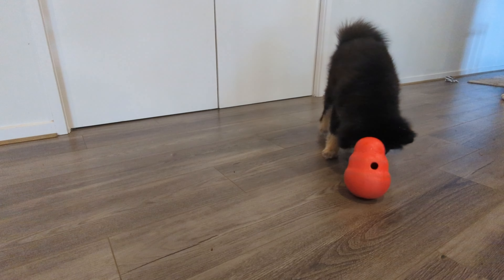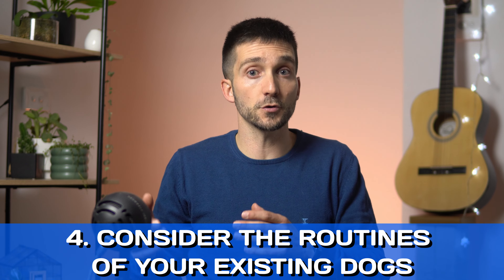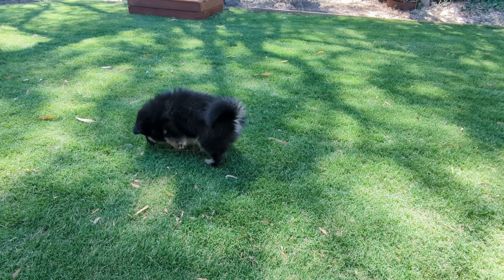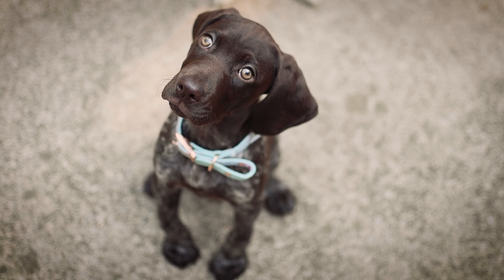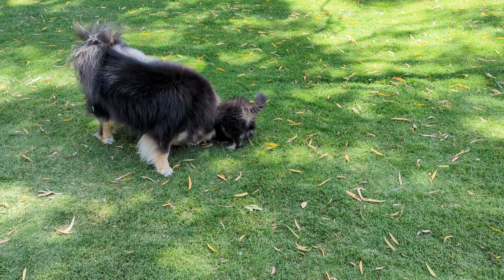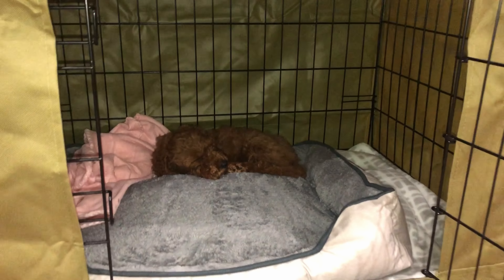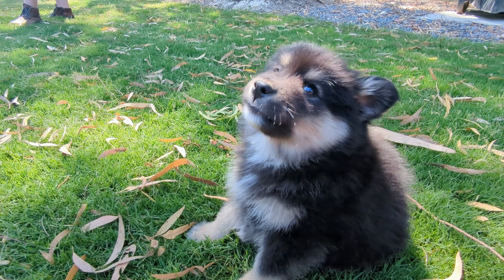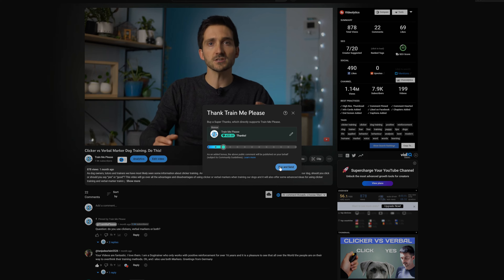The Ultimate Guide To Your Puppy's First Day Home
Welcome to our comprehensive guide on the first 24 hours with a new puppy. Join Jose from Train Me Please and Teisha Rolph from Behaviour Antics as we walk you through the essential steps for a smooth transition for your newest family member. From creating a secure indoor area to toilet training, we cover it all. Ensure your puppy's journey starts off right by watching this informative video.

If you want to [SUPPORT] the work that I do here, a fun and easy way to do so is to buy me a coffee (or a few coffees) using this

Article mentioned in the video: Bowman, A., Dowell, F. J., & Evans, N. P. (2017). ‘The effect of different genres of music on the stress levels of kennelled dogs.’ Physiology & Behavior, 171, 207–215.

0:00 – Introduction
0:24 – Things to do before the puppy comes home
0:57 – Create a safe indoor puppy-proof area
2:03 – Build strong toilet training habits
3:24 – Puppies need a lot of rest
4:17 – Safe introductions to other pets
4:46 – Build confidence, trust and secure attachment
5:07 – Offer the puppy safe mouthing and chewing opportunities
5:30 – Eat, sleep, toilet, play, repeat
6:14 – Socialization
7:26 – Your first vet visit

Baby gate
Dog exercise pen
Kong Extreme
Kong for small dogs or puppies
Kong wobbler
Dog training treat bag (traditional)
Dual ended lead (perfect for the above harness)
Long leash
Premium dog food
Training treats

Camera 1
My favourite lens (the one used for A roll)
My other favourite lens (the one used for B roll)
My favourite gimbal
Camera 2
Lavalier microphone
USB microphone
Editing laptop